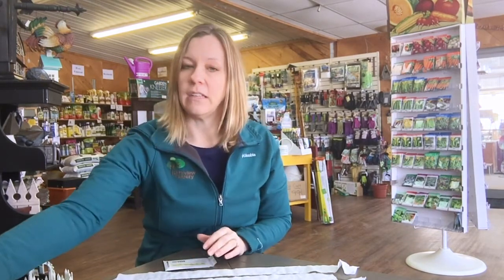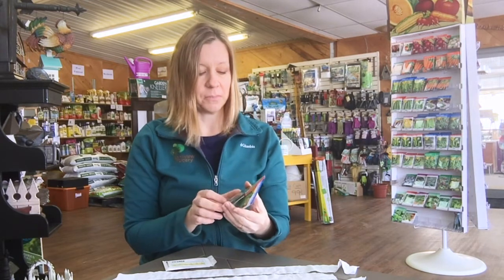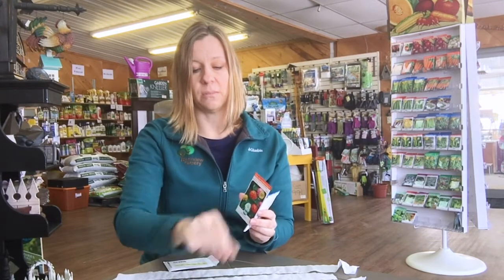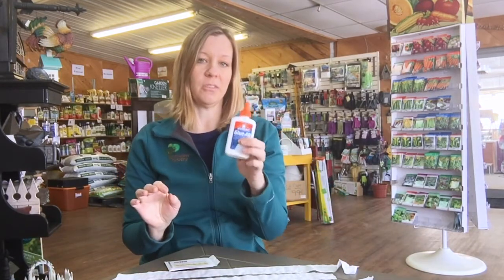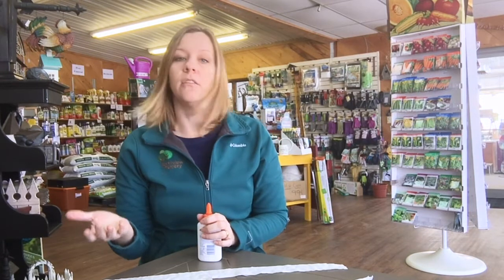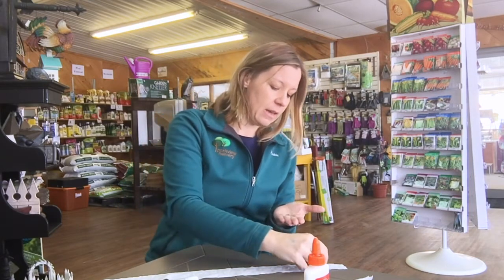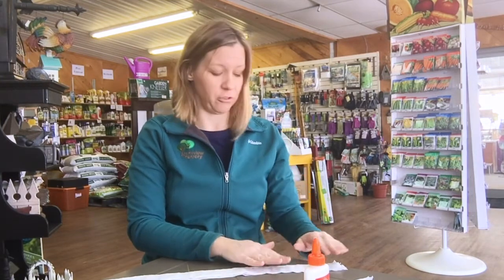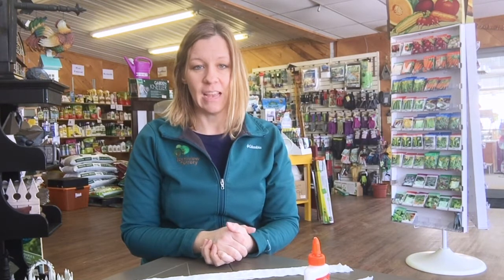DIY Seed Tape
There’s a trick of the trade our growers swear by: seed tape. Along with having heaps of benefits for your garden, it’s easy and affordable to make in the off season.